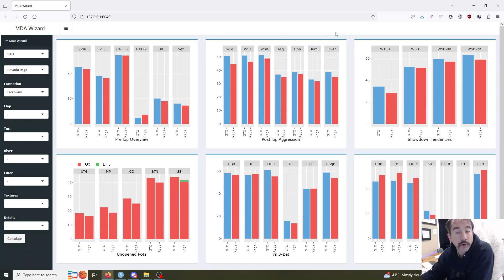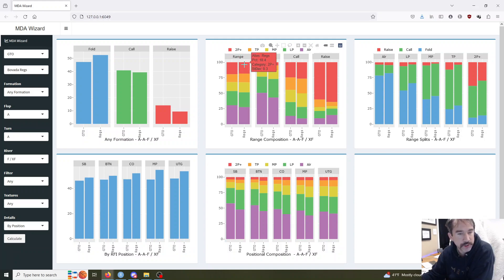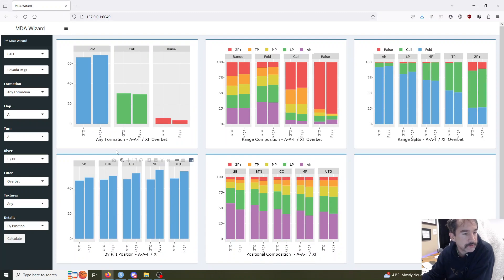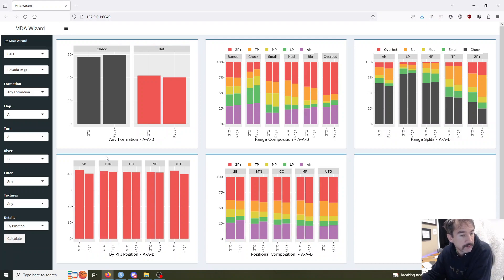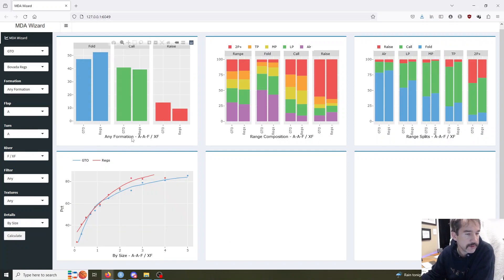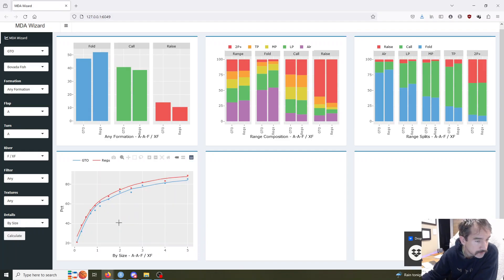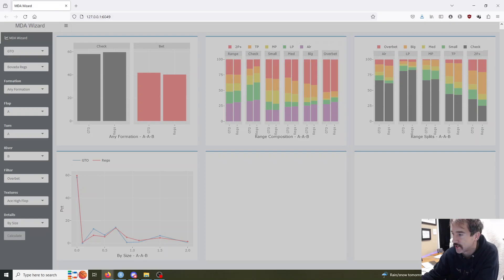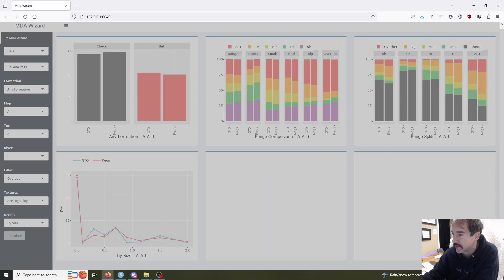MDA Wizard Update and Logo Concepts. Link in the comments.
Logo concepts Review and candid feedback is most appreciated.